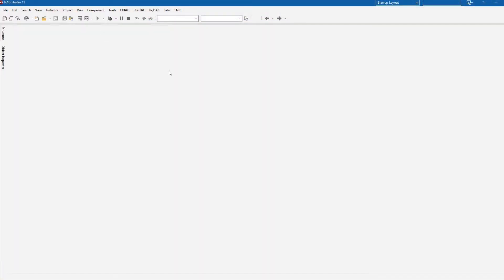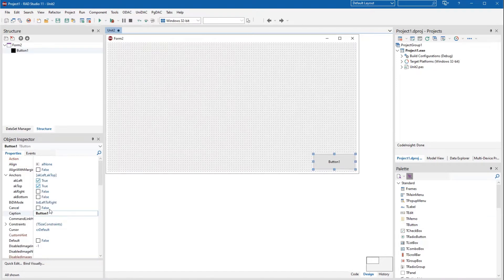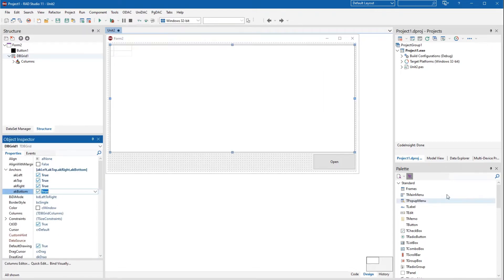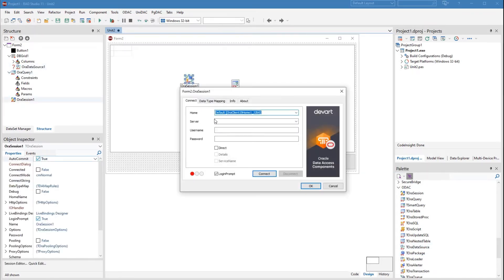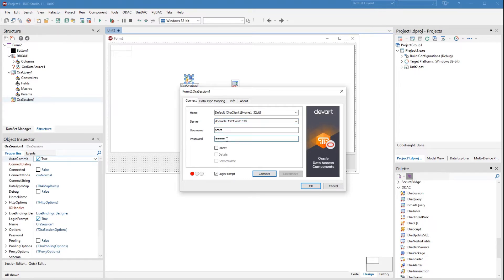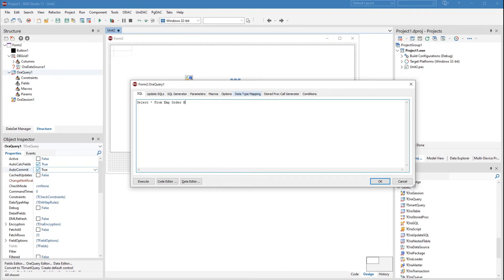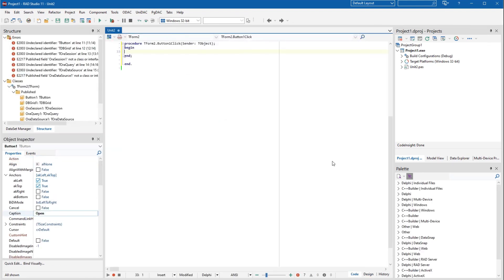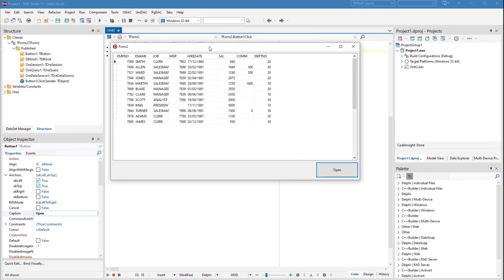How to Connect Devart Oracle Data Access Components to Oracle Database | Step-by-Step Tutorial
Discover the power of Devart Oracle Data Access Components (ODAC) in this comprehensive tutorial! Learn how to connect your Lazarus or Delphi applications to an Oracle database with ease, utilizing the robust and efficient components provided by Devart.

In this step-by-step guide, we'll cover everything you need to know to establish a seamless connection between your application and an Oracle database using Devart's ODAC. This tutorial is designed for beginners and experienced developers alike, ensuring you can fully harness the potential of these components in your projects.

📌 Timestamps:
0:00 Configuring Project
0:30 Setup Oracle DAC
0:52 Making Query
1:07 Executing Query

👉 Do you want to know more information about Delphi Data Access Components? Watch our overview video: